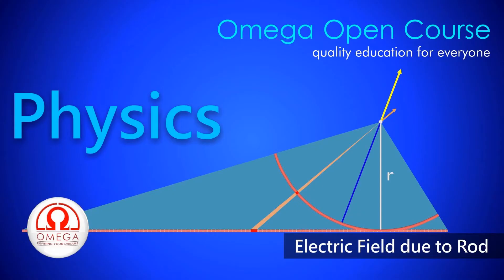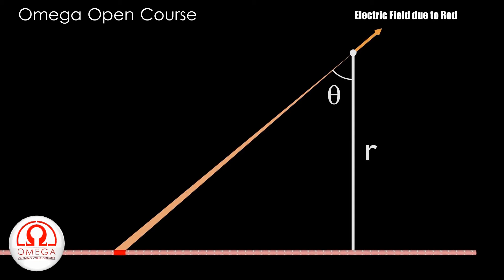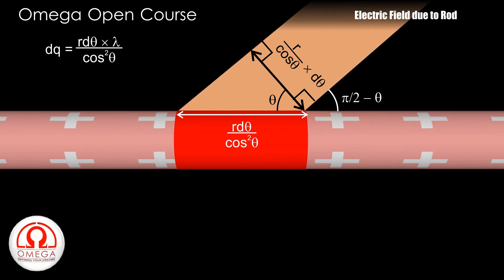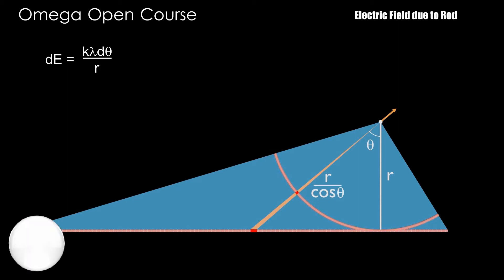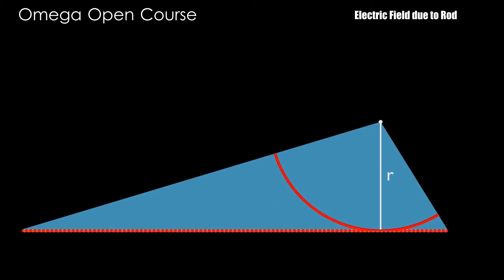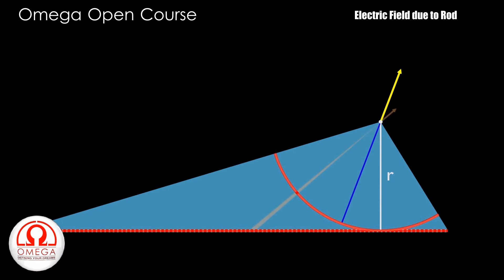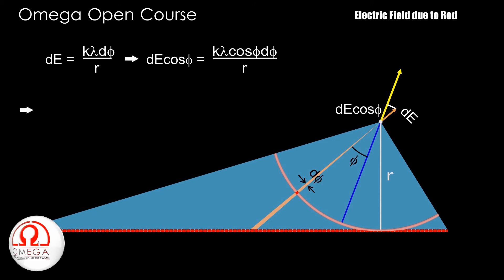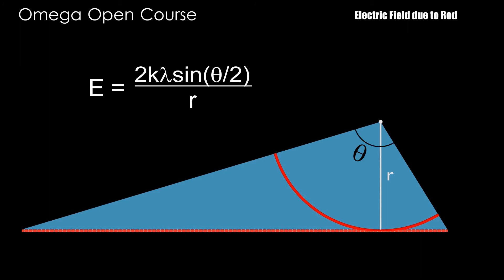Electric Field due to a Uniformly Charged Rod (Awesome Method)